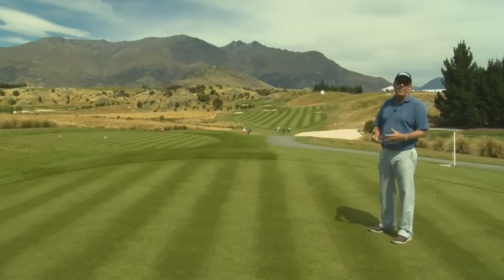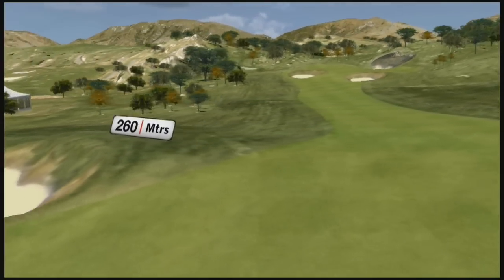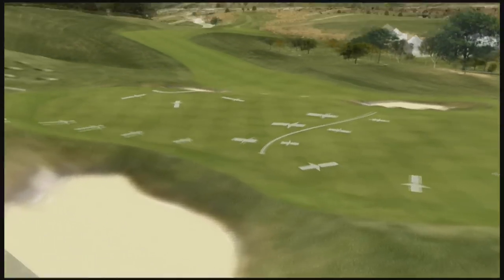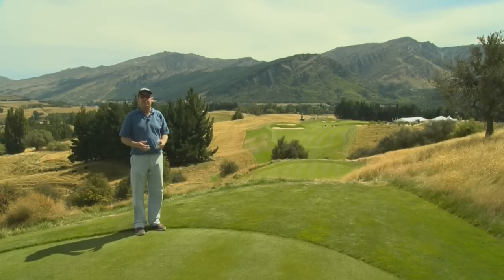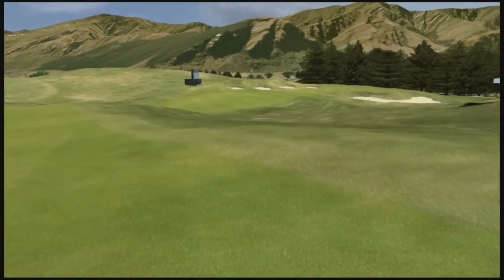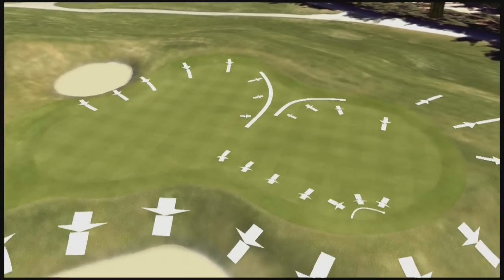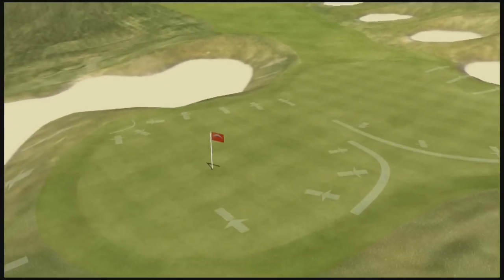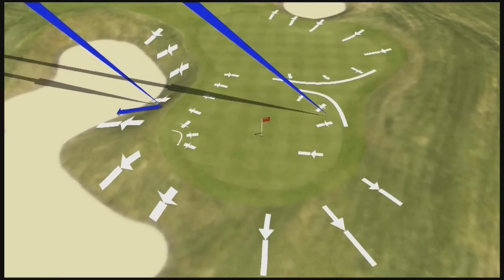Virtual Eye @ the 2013 NZ PGA - the 14th and 18th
Greg Turner uses Virtual Eye to explain the challenges and tactics on the 14th and 18th at The Hills in Queenstown, during coverage of the 2013 NZ PGA Championship. The music-bed is from  'liquid lounge', by rooks at soundsnap.com